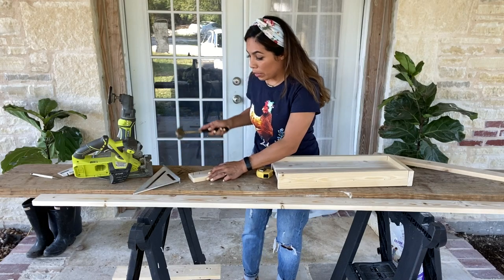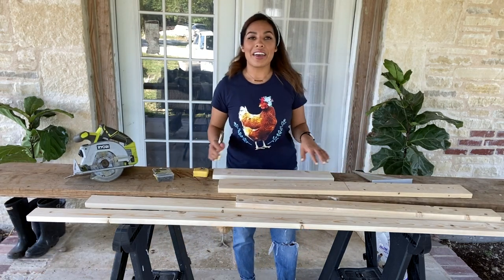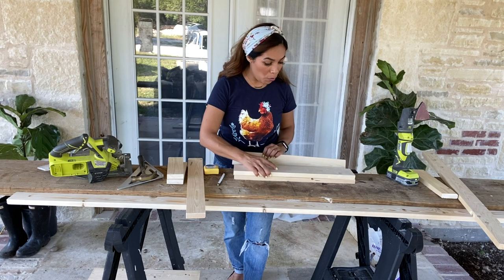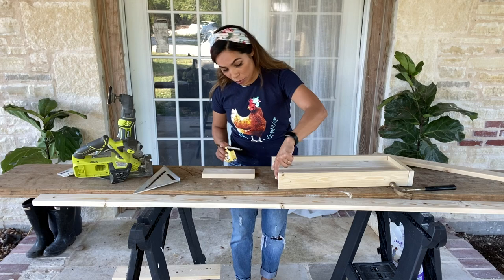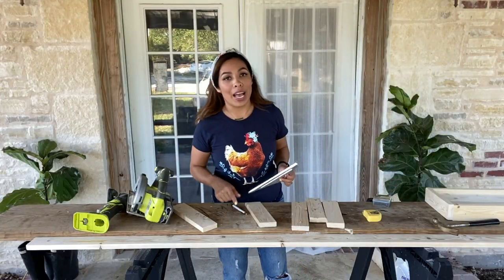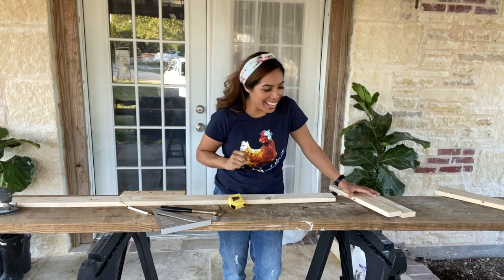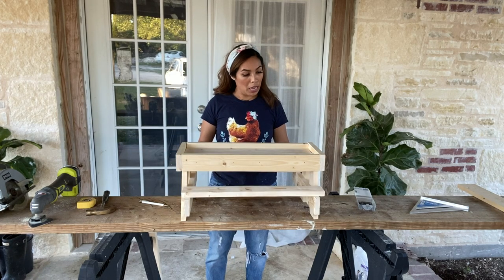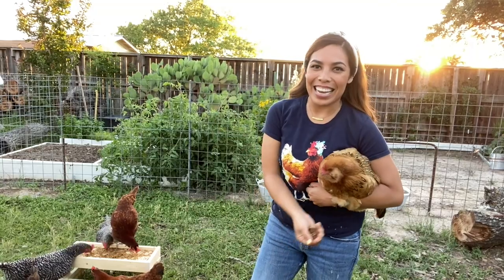How To Make A Chicknic Table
In this step-by-step video tutorial, I show you how to make this super cute chicknic table for your chickens. This is the first time I create this project, so follow along as I learn for myself. My chickens love meal worms, so when I was tagged in a chicknic table meme by several of my friends on social media I couldn't help but declare " I can make that!" So I did. I love the way this project came out and so do my girls.

Hammer
1 1/2 Finishing nails
Saw
Sander
Square
Measuring Tape
Marking Pencil
1x3x8 Boards
1x4x8 Board

Facebook |  Beauty With A Hammer

// K A R L A

I’m Karla and my passion is to create. Two of the ways I put my creativity to work is through beauty and woodworking. Despite the obvious that these two could not be any more different, I invite you to follow me as I discover new ways to create using my makeup brushes and hammer.